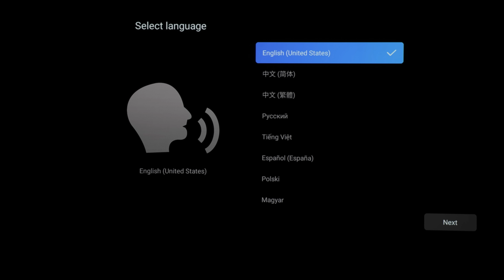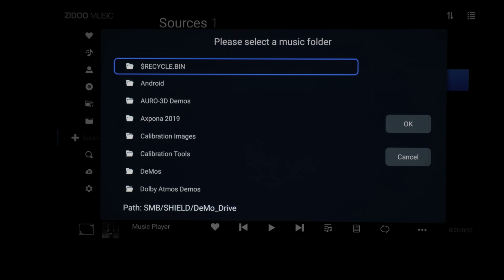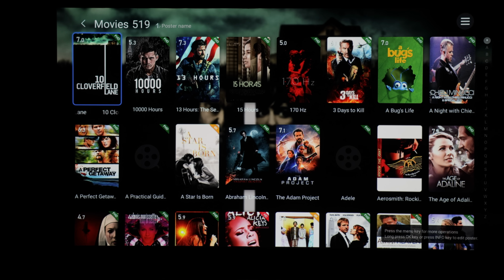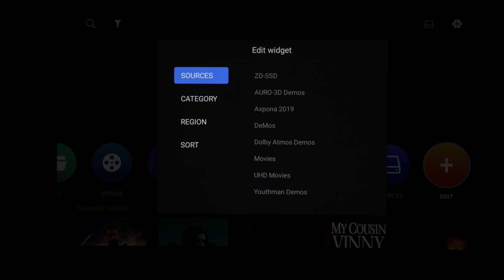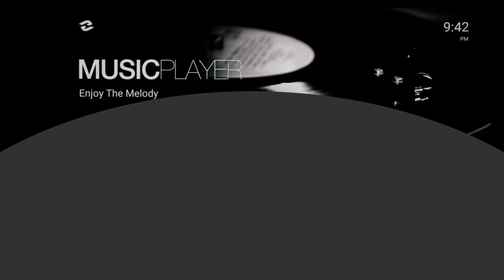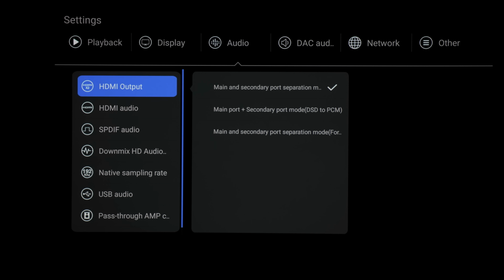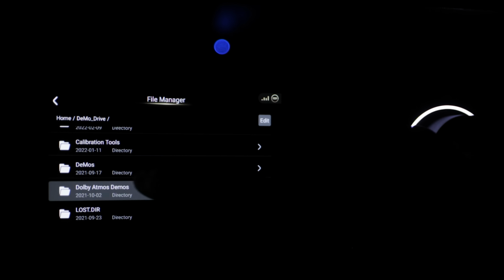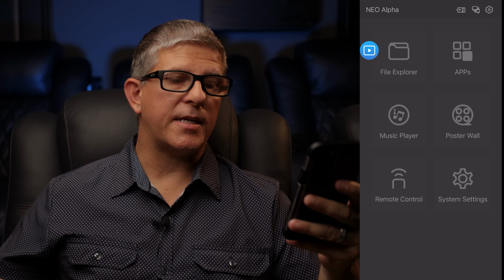This HIFI Media Player Does EVERYTHING! ZIDOO NEO α(Alpha) Signature Edition Review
Want a HiFi Media Player that can do it all? The ZIDOO NEO α(Alpha) Signature Edition provides a HiFi experience for all of your digital movies and music files in a graphical interface that is both slick and fun to use.

This video is not sponsored but Zidoo did provide the Neo α(Alpha) for review.

If you enjoy Home Theater Tours and would like me to do more, consider becoming a Patron

00:00 Intro
00:35 Unboxing
02:07 Initial Setup
04:12 Music Player Setup
07:01 Importing Video Media
08:47 Poster Wall Intro
09:17 Poster Wall Layout
11:48 Filter Poster Wall
12:24 Poster Wall Settings
14:12 Poster Wall Categories
17:07 Create Favorites
18:33 Media Center and Apps
19:30 Settings
24:38 Controlling the Neo α
27:07 Streaming with Airplay
30:53 Final Thoughts

JVC DLA-NX7 Projector
PS5

Audio:
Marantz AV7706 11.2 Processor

Misc:
14 gauge Speaker Wire